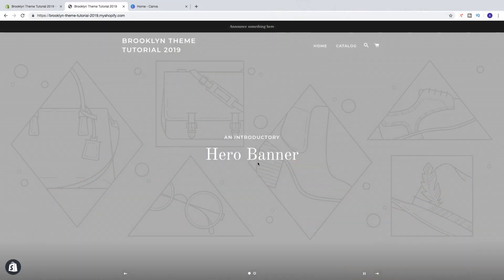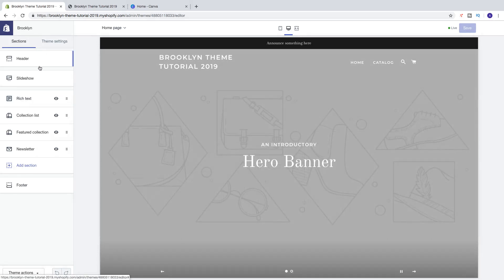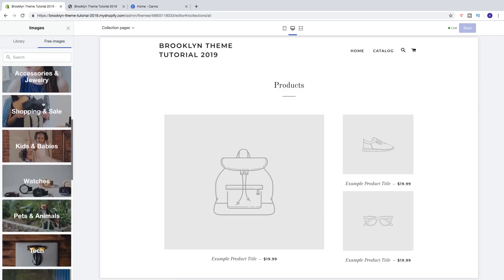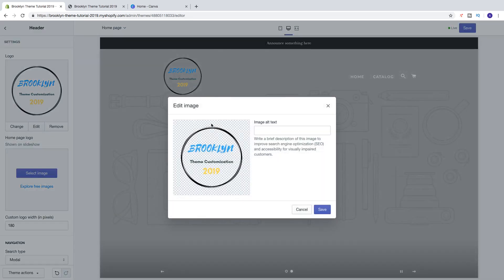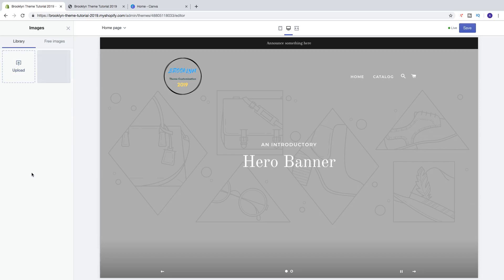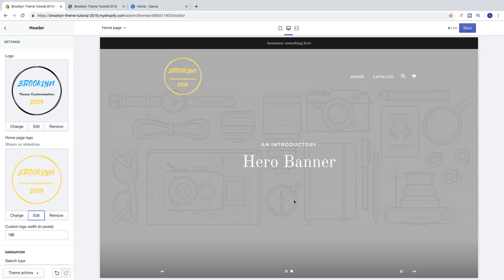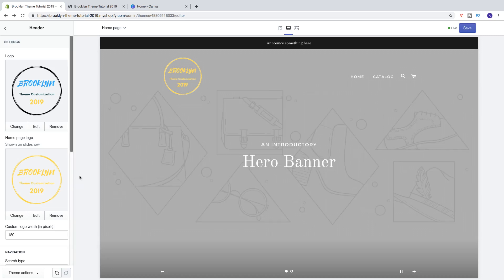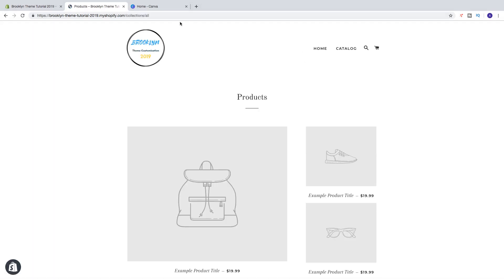How to Add Logo To Shopify Store (Part 1) - Shopify Brooklyn Theme Customization Tutorial 2019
How to add a logo to your Shopify store using this Brooklyn theme customization tutorial in 2019.

I show you how you can add two different logos. One for standard logo that you can use across the whole store, and one only shown in the slideshow in home.

FOLLOW ME